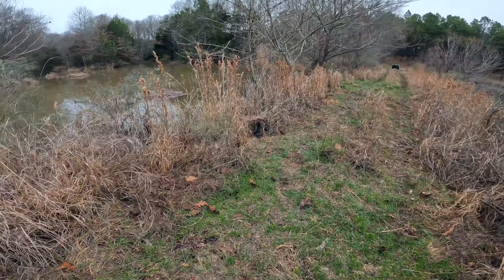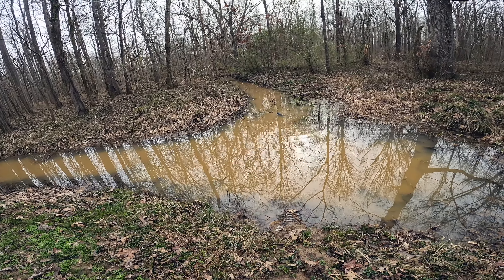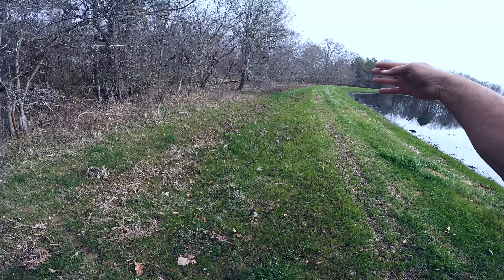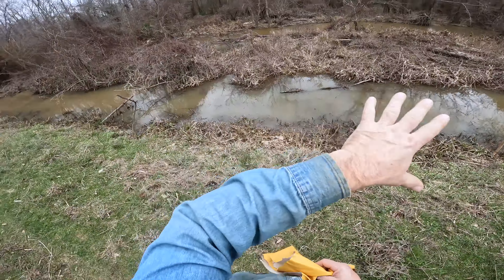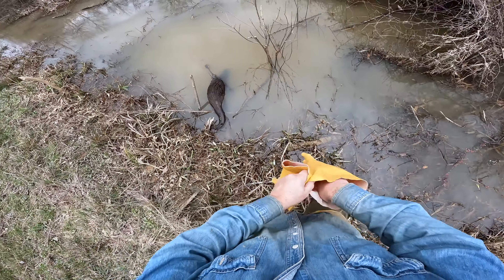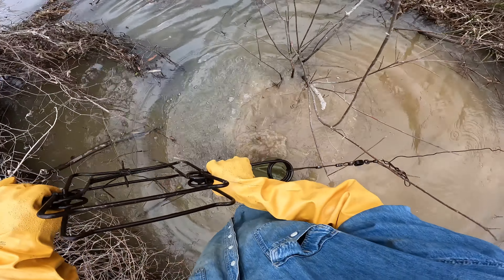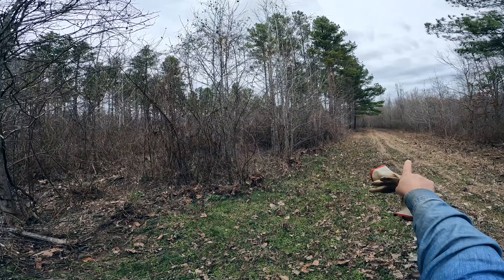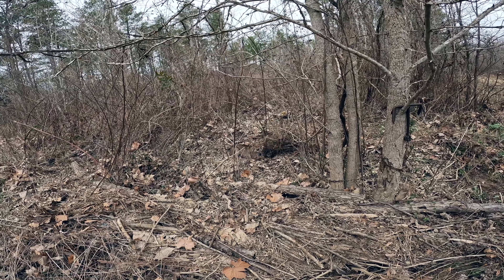On The Line With Madtrapper, Chapter 55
Let's check traps...mixed bag on the line! Coyote, otter, raccoon, bobcat, beavers.